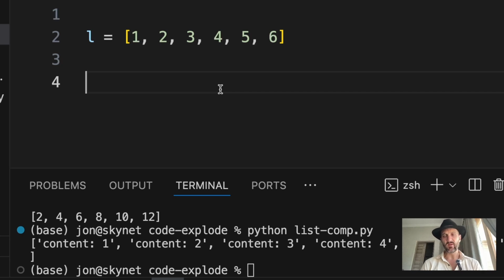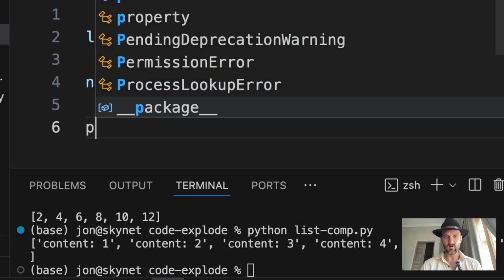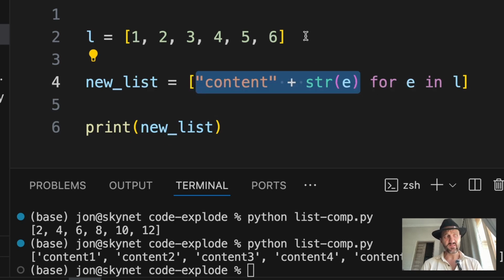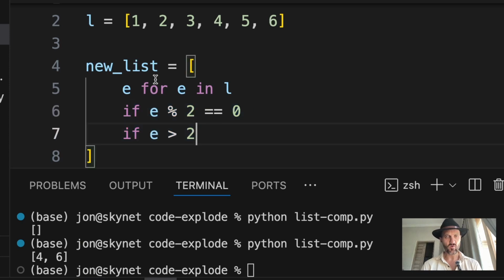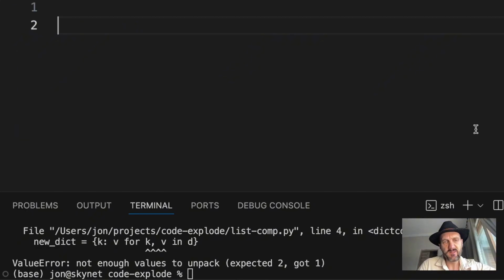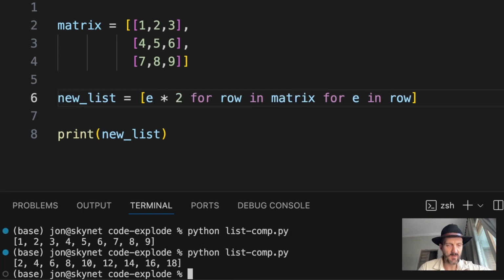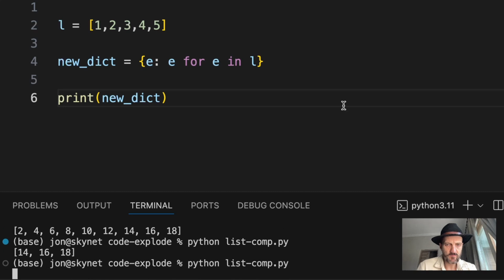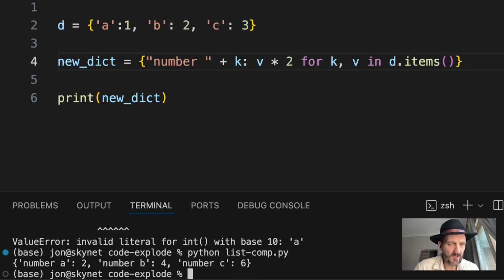Python List And Dictionary Comprehension. All You Need To Know.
In this video we learn about one of the most useful features in Python -List Comprehension. Simplify your code and get things done quicker with  this must know data processing powerhouse!